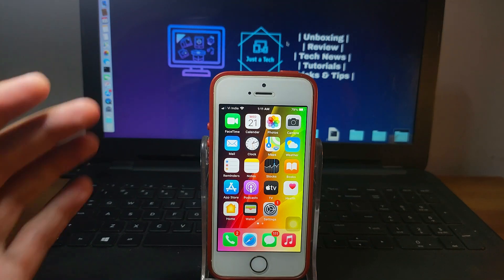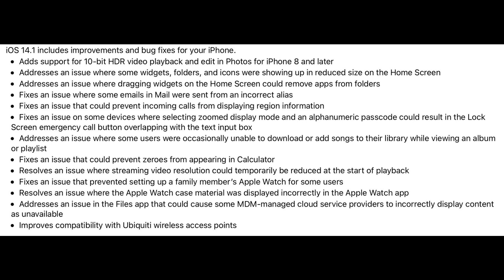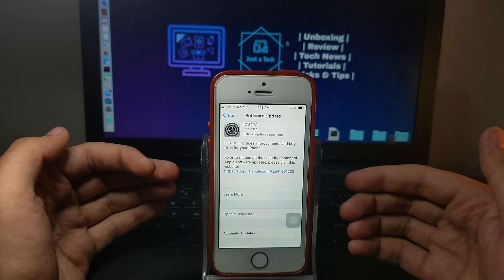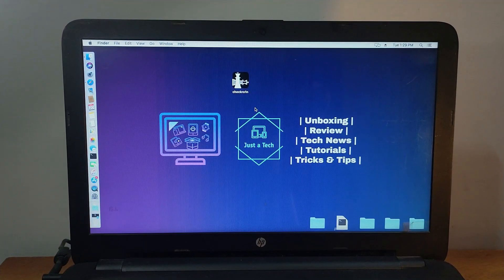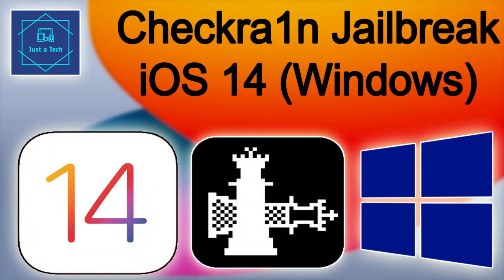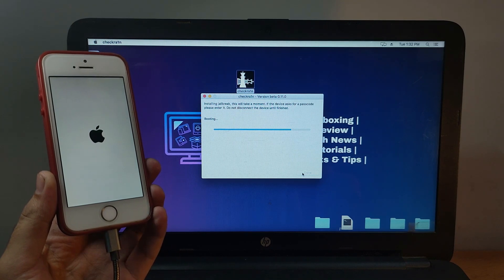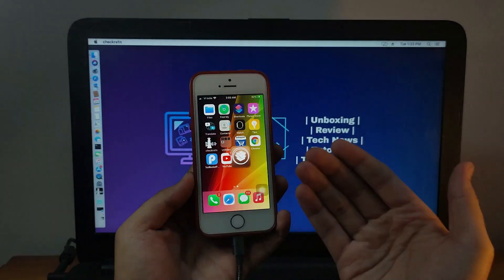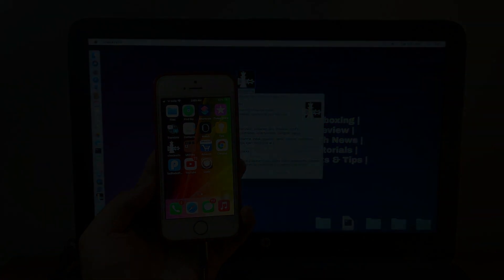iOS 14.1 is OUT What's New ?|Checkra1n Jailbreak iOS 14.1| Checkra1n Jailbreak iOS 14/14.0.1/14.1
(Ad) You can try Tenorshare 4MeKey ( ) to bypass iCloud activation lock from iPhone/iPad Easily.

By Justatech
By iJustatech